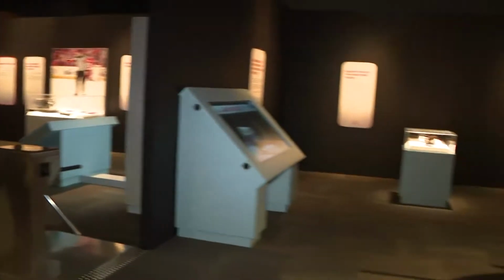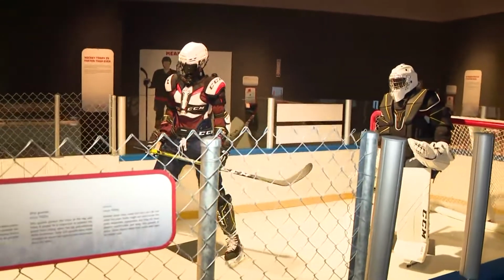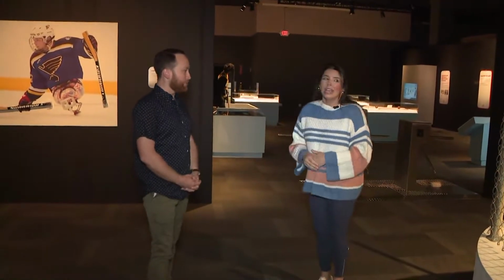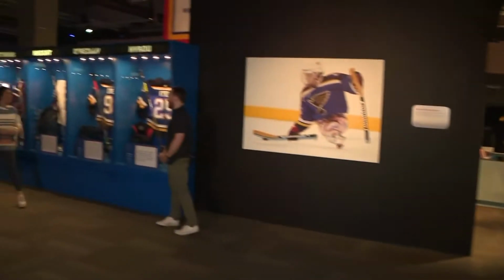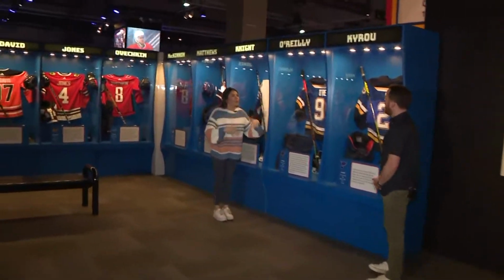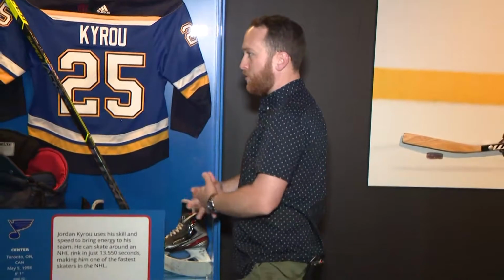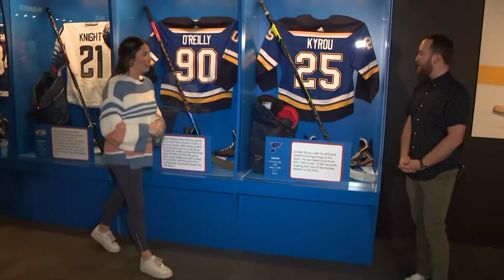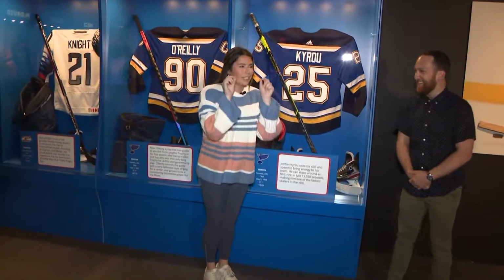Discover the science behind hockey at the Saint Louis Science Center's new exhibit 'Hockey: Faster T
Dana DiPiazza was live to give us an inside look at the new interactive exhibit that shows the science behind the sport of hockey.